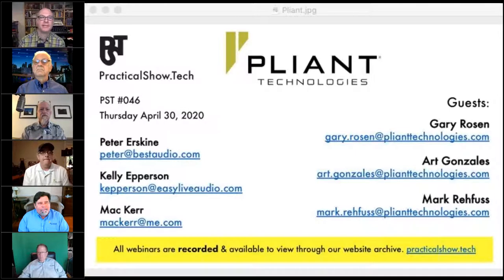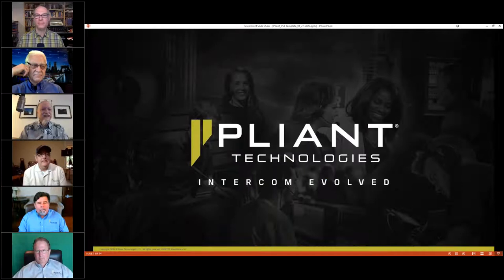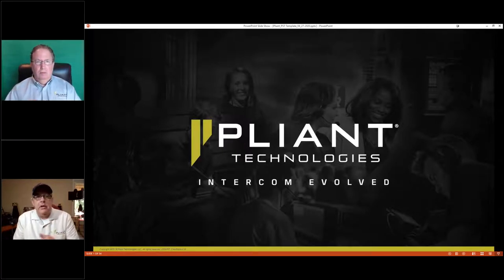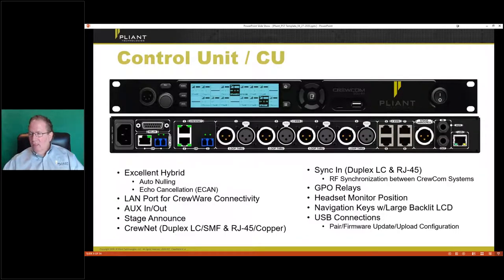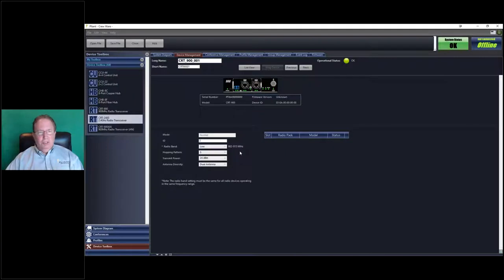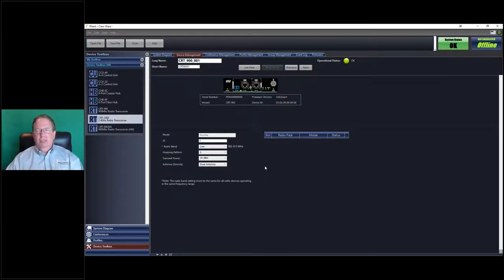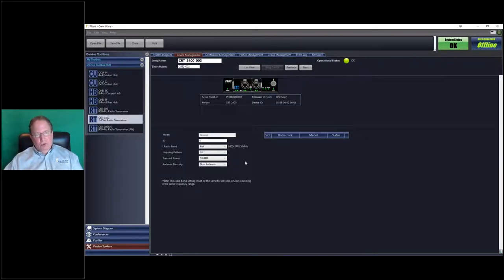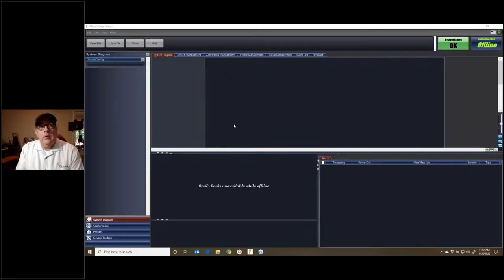Programming Pliant Technologies' CrewCom Wireless Intercom – PST #046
The PST #046 webinar session focused on walking through the software programming of the CrewCom system with guests Gary Rosen and Art Gonzales from Pliant Technologies. Download a copy of the software (PC) before you watch the webinar. We also discussed MicroCom after the programming section.

Streamed on Thursday, April 30, 2020, at 12:00 PM

A donation of at least 25 dollars, and we will send you a PST branded antibacterial hand sanitizer spray every month.